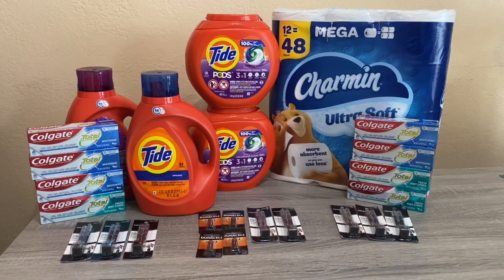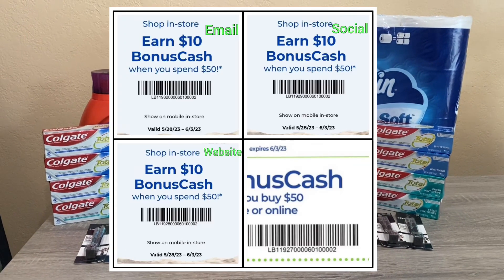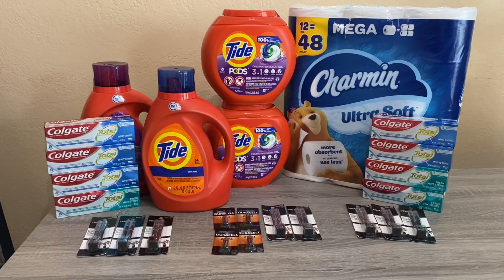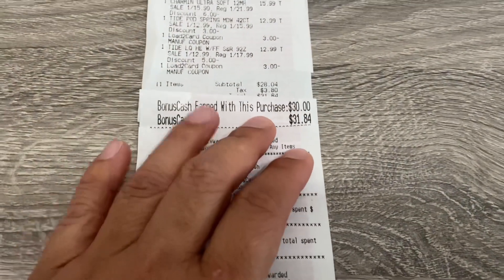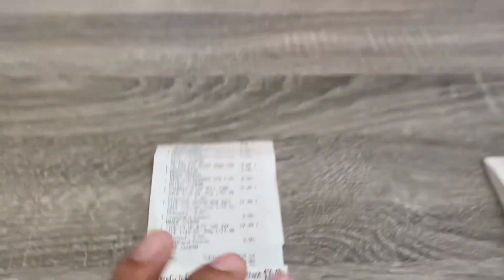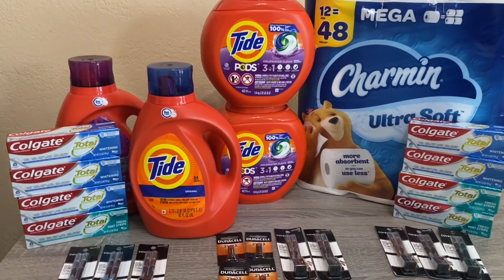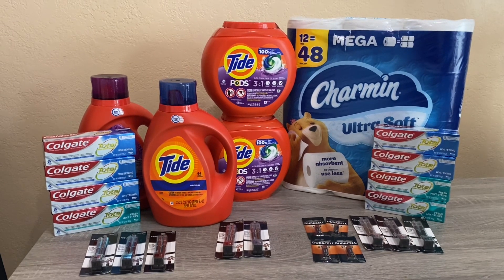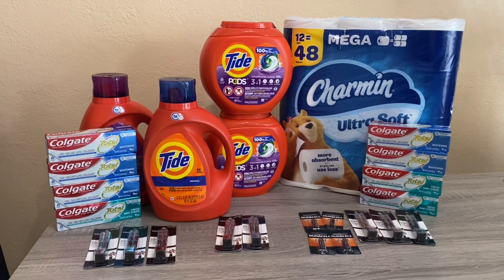$48 Money Maker | Rite Aid Couponing Haul | 5/28 - 6/3 | May 30 2023